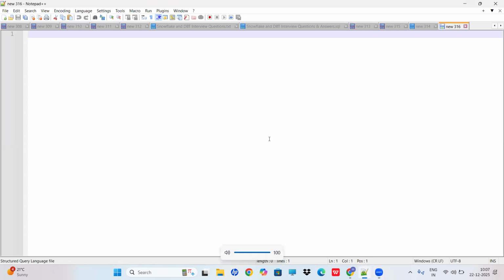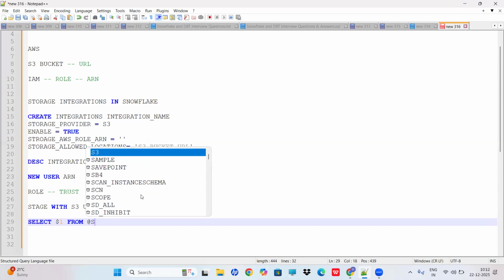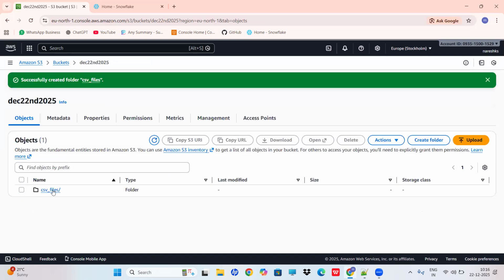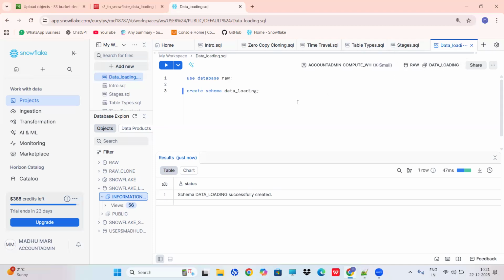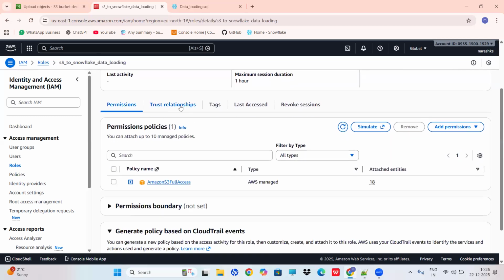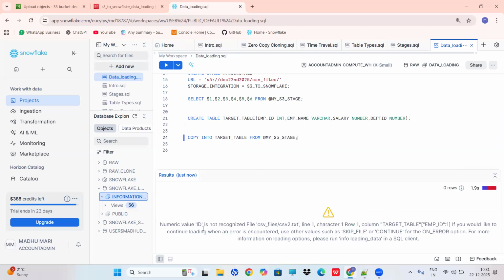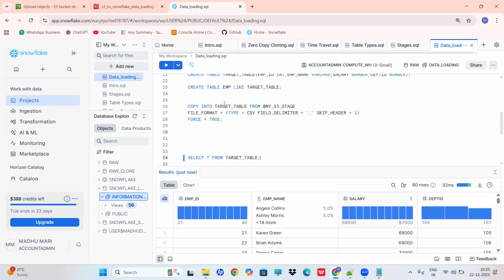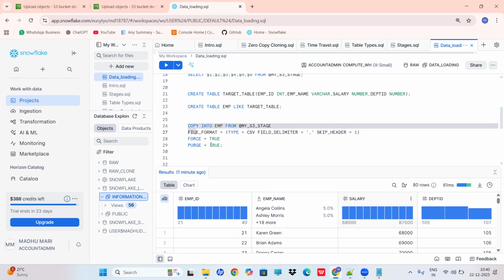Bulk Data Loading S3 to Snowflake COPY Command | Time Variant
WHAT YOU LEARN IN DAY 12
Complete S3 to Snowflake bulk loading architecture. AWS S3 bucket setup. Snowflake Storage Integration for S3. IAM Policy and IAM Role in AWS. Trust relationship between Snowflake and IAM role. External Stage with Storage Integration. COPY INTO from S3 live demo. Loading multiple CSV files in one command. Pattern matching for file naming convention. Optimal file size 100-250MB. Parallel loading across warehouse nodes. COPY_HISTORY monitoring. Scheduling with Tasks CRON.